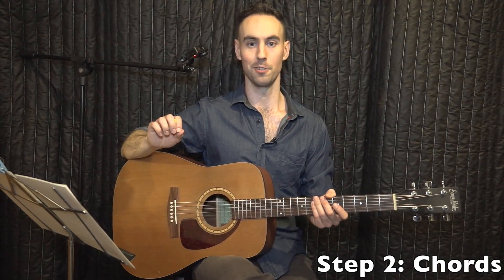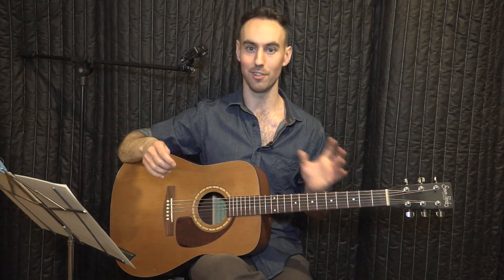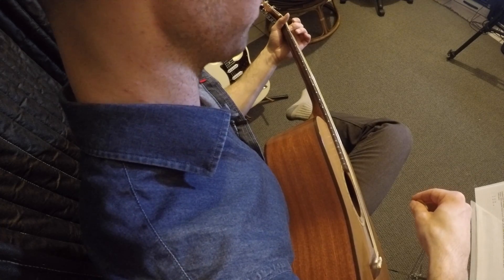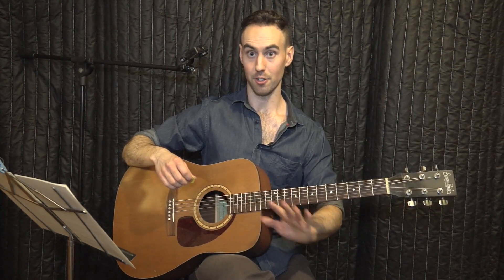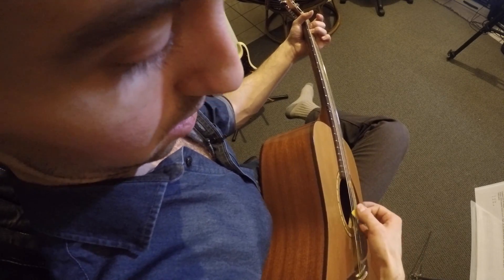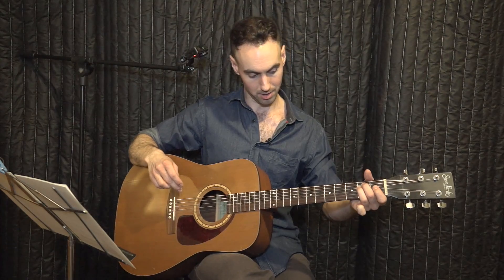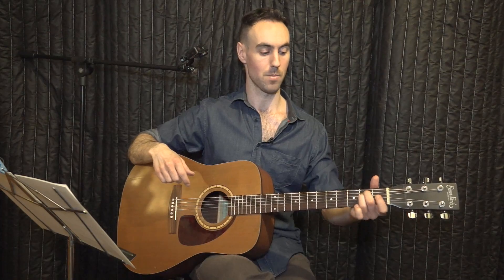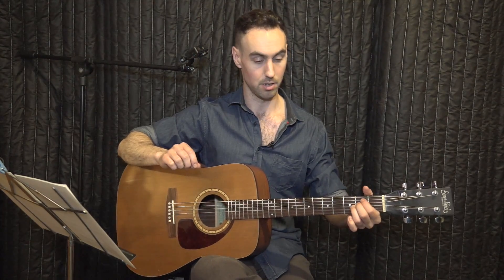How To Play The E Minor Chord On Guitar - Lesson 1: Step 2 Chords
Introduction to chords: chord concepts for beginners and how to play the E minor chord on the guitar.

Any questions, comments, or requests leave them in the comments below, thanks!